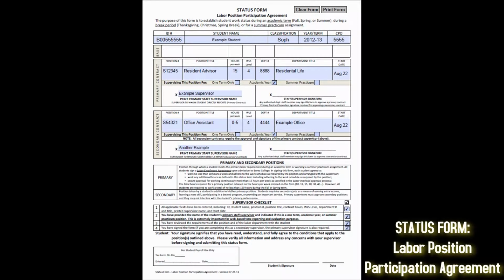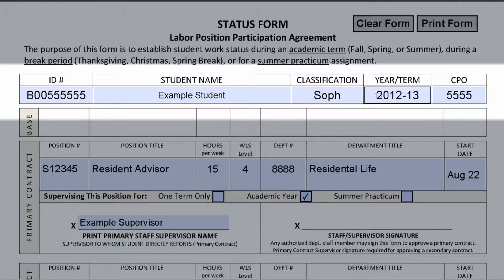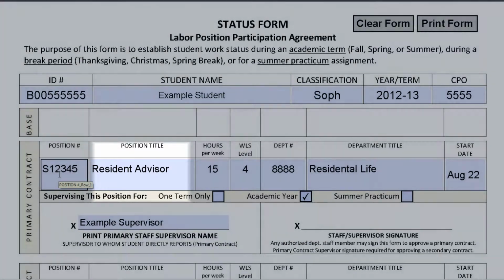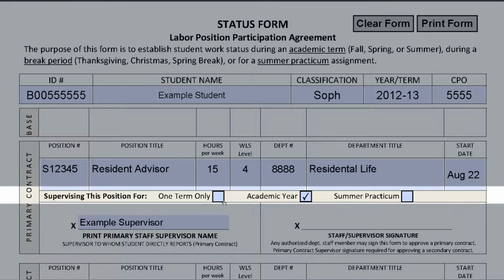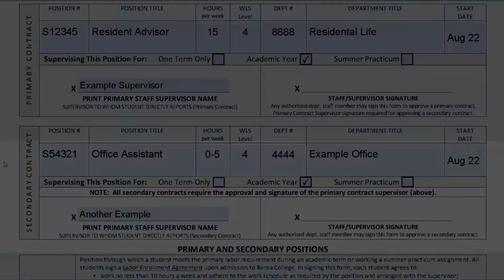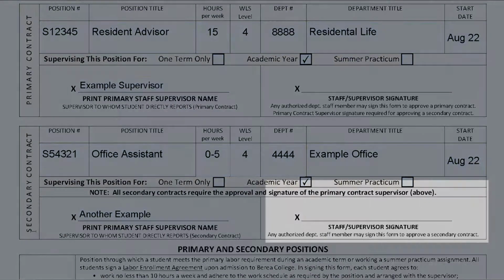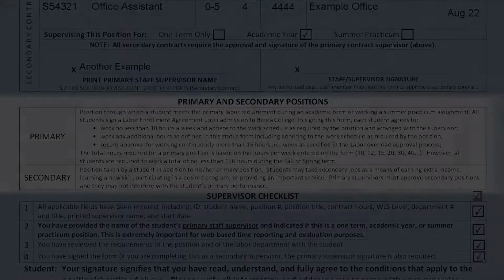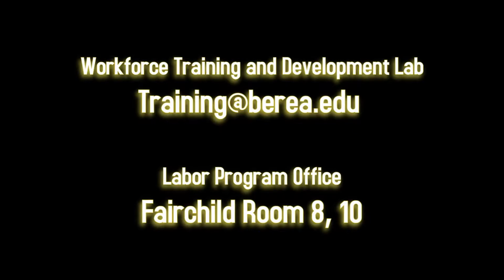MyBerea Training - Completing a Labor Status Form HD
This video shows exactly what needs to be filled out in a Labor Status Form: Labor Position Participation Agreement.